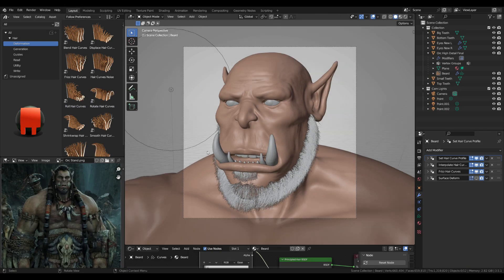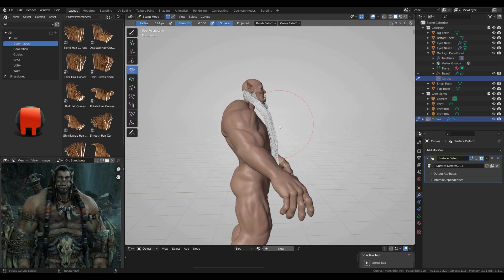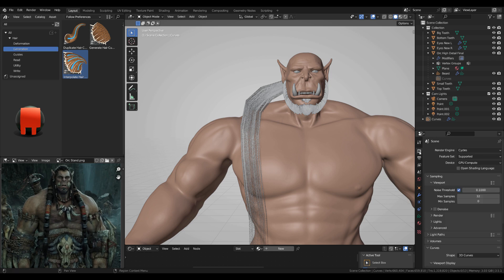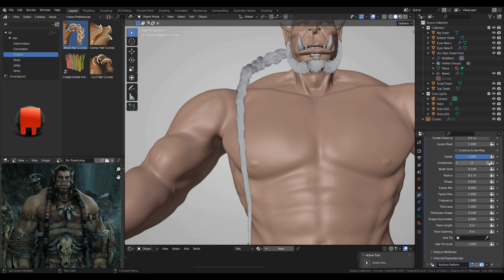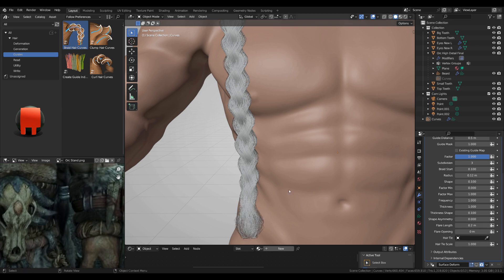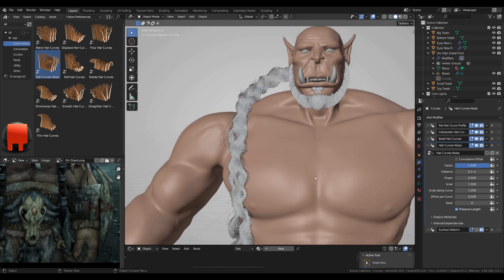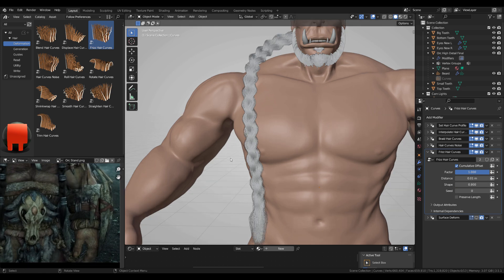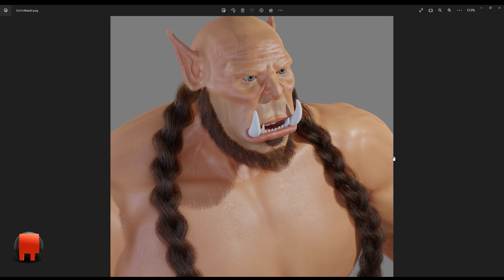Blender - New Hair System - Braids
Creating braids using the new hair system in Blender.

Intro 00:00
Adding hair 00:30
Braid modifier 04:14
Adding noise 07:42
Adding frizz 10:03
Thanks for watching! 12:11